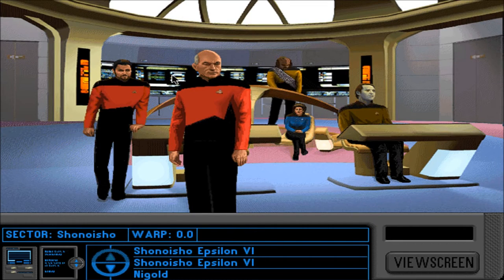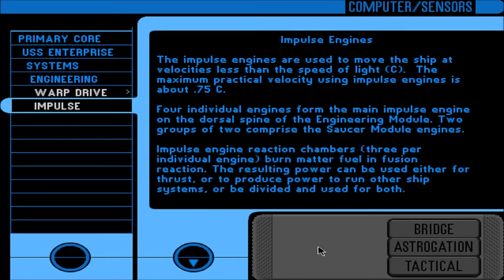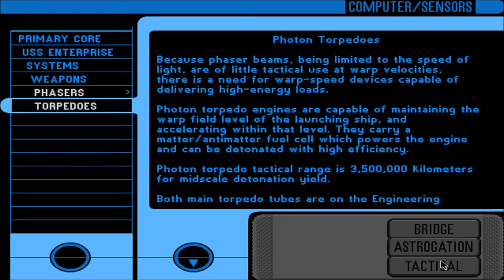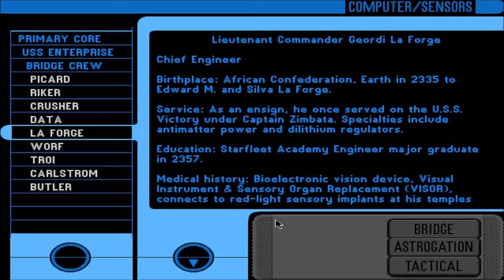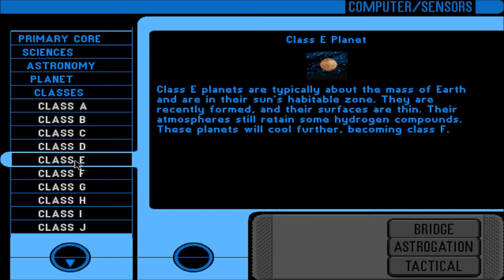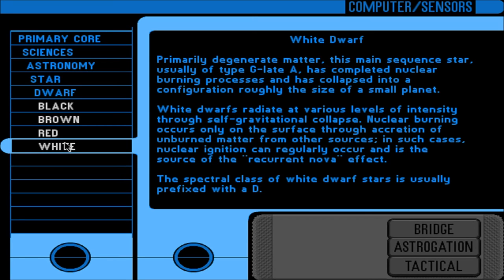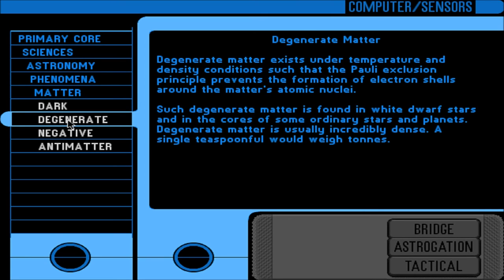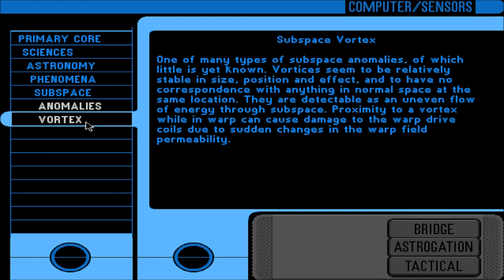Let's Play Star Trek: TNG - A Final Unity (Blind), Part 16: Enterprise Computer Entries, Part 1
COMPLETELY OPTIONAL! In the next couple episodes, I read a large amount of computer entries. I had no idea there would be this much information! We cover the entries for U.S.S. Enterprise, and Sciences: Astronomy. We finish up next episode.

Star Trek: The Next Generation - A Final Unity is a property of Spectrum HoloByte, Inc., MicroProse Software, Inc., CBS Corporation, and Viacom, Inc. I do not own any of the rights to this game, nor any of the material within this video. Thank you, and computer! Earl Grey, hot.